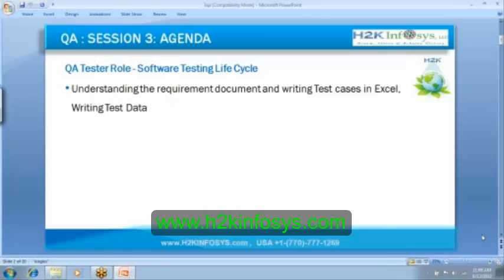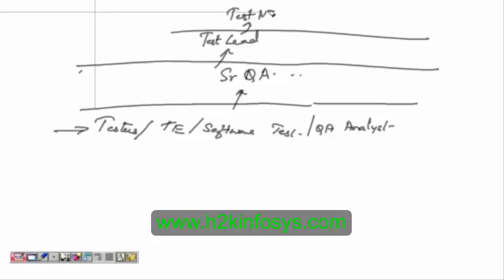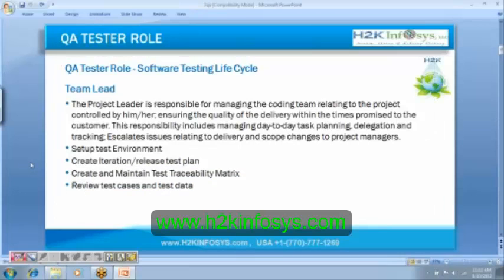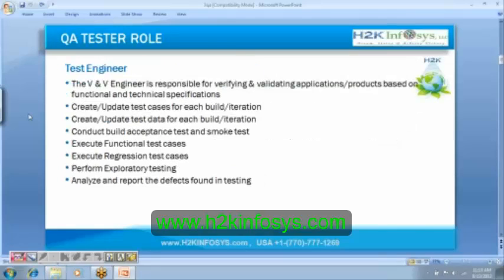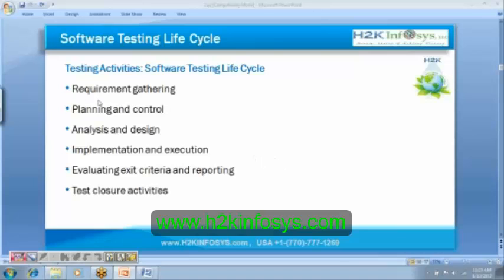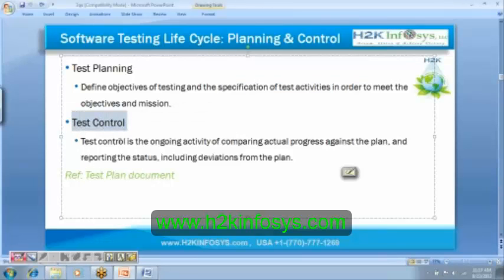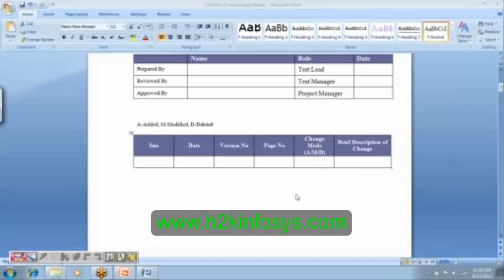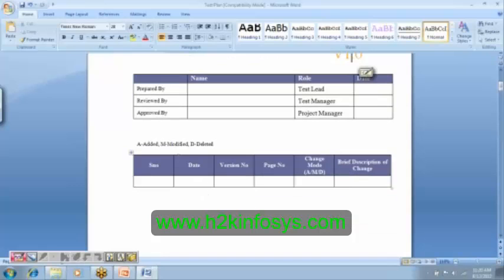Quality Assurance Certification Program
WELCOME TO H2K INFOSYS
IT Staff Augmentation, Job placement assistance, Tech Support
IT Training for corporate & Individuals,
Fast track IT Training & Job placement assistance for OPT / MS graduates in USA
Software Design, Development, QA Testing, Performance Testing & Support
H2K Infosys is a one stop global online software training institution that offers a huge portfolio of software online training and onsite training in technological areas such as Software QA Testing (QA), Business Analysis (BA), HP QTP, HP LoadRunner, WebServices, Java, J2EE, Microsoft C# and ASP .NET, Oracle DBA to name a few. These online software training courses are designed for Individuals, and employees of forward thinking companies and other organizations to acquire, maintain, optimize and validate their IT skills.

"With the changing trends in the market, innovation is the key to stay ahead" - H2Kinfosys provides software training with latest technologies to meet the current job market. H2Kinfosys is developing software projects for the current and future generations in Education, Healthcare, Finance, Supply chain, CRM, Hospitality, Cloud and Telecom domains.

Why H2K..?

100% Job Oriented Instructor Led Face2Face True Live online Software Training with Cloud Test Lab to practice on Software Tools and Live Project work.
Resume Prep & Review, Mock Interviews and Job Placement assistance.
More interaction with student to faculty and student to student.
Detailed presentations. Soft copy of Materiel to refer any time.
Practical oriented / Job oriented Training. Practice on Software Tools & Real Time project scenarios.
Weekly mock interviews / group discussions / interview related questions.
Test Lab is in Cloud Technology - to practice on software tools.
Pay onetime fee & repeat / re attending classes multiple times until student is comfortable with every topic. This feature is helpful to students who are new to I.T. Field. Depends on the batch schedule and student convenient, Student can repeat Weekend or Weekday batches and review the topic multiple times.
QA Testing training is 80+ hours.
We discuss about the real time project domains in Banking/Financial, Telecom, Supply Chain Management, CRM, Health care and other domains.
We provide Recorded Videos for every class to review before and after the live class.
The teaching methods / tools / topics we chosen are based on the current competitive job market.

QA Testing Training Course Highlights
Module 1:Manual Testing
Software Testing Life Cycle,SDLC,Waterfall vs. Agile
QA Tester Role,Test Metrics,Types of Testing
Software Testing Life Cycle,STLC,Defect Life Cycle
Testing Methodologies,Software Testing process
Test case,Test plan,RTM,Defect tracking
Home works,Telecom,Banking,HealthCare,Supply chain domains.
Role of QA,BA,Developer,Technical Architects etc.
Module 2:HP Quality Center - ALM for Test management/ Defect Tracking
Module 3:SQL (Database/Back End Testing)
Module 4:UNIX / Linux Operating System/Backend Testing
Module 5:HP QTP (Quick Test Professional) for Automation Testing
Module 6:HP Loadrunner for Performance Testing
Module 7:Review & questions on all topics,Configuration Management,CMMI,Six Sigma principles,Requirement (e.g. Sarbanes Oxley,HIPPA-Medical related),Interview Questions. How to prepare professional resume?
Module 8: IBM Mainframe Testing
Module 9: SAP Testing (Sales & Distribution (SD),Production Planning or CRM Or any one of the SAP)
Module 10: WebServices (SOA) Testing using SoapUI tool
Module 11: ETL and Data warehouse Testing
Module 12: IBM Rational Quality Manager (RQM) Tool (It was Rational Test Manager)